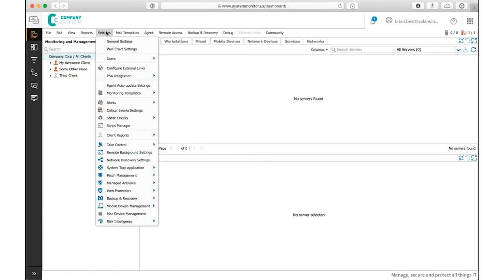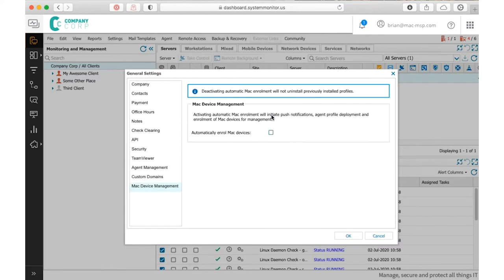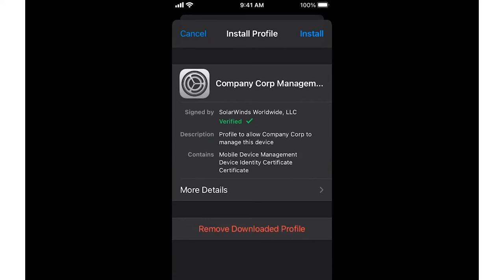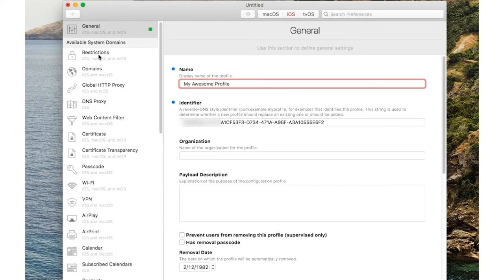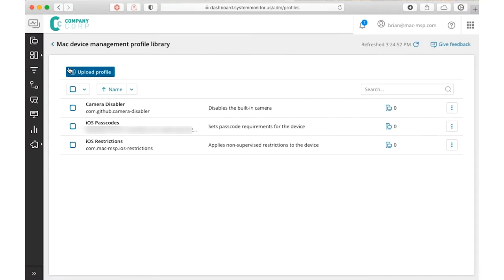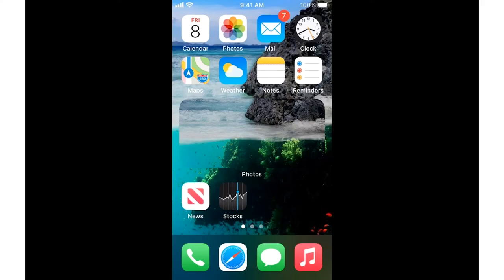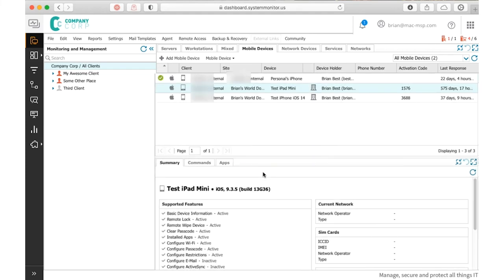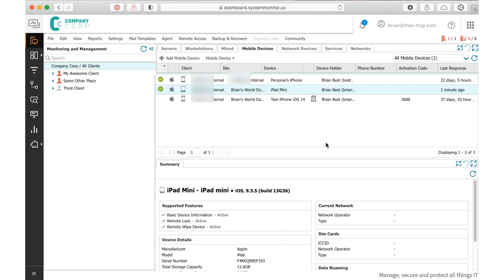Apple Device Management in RMM